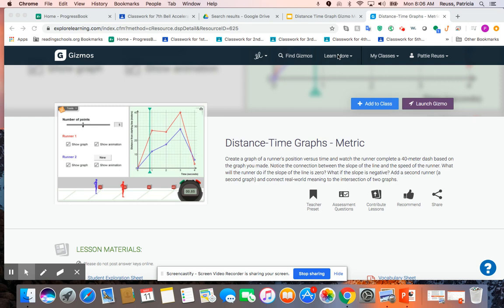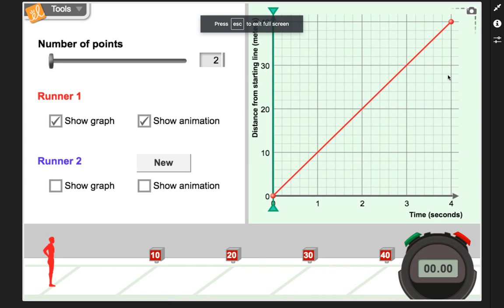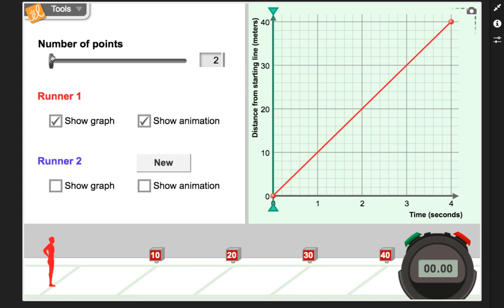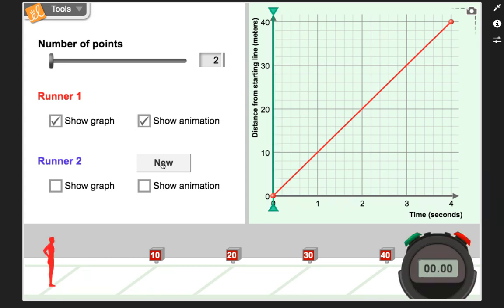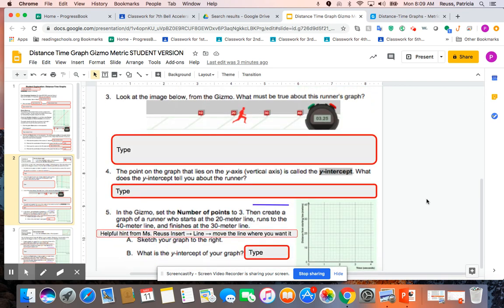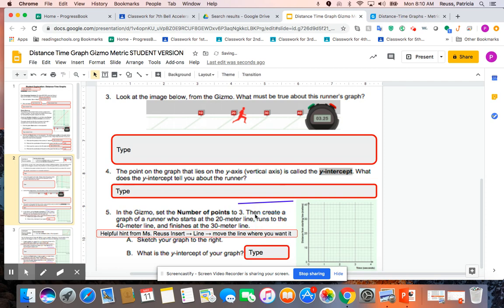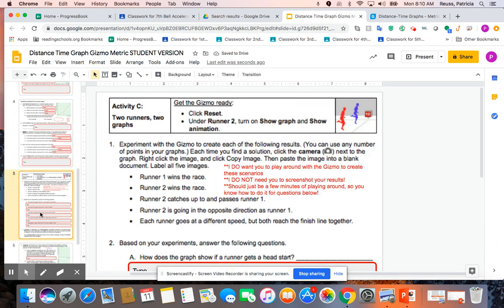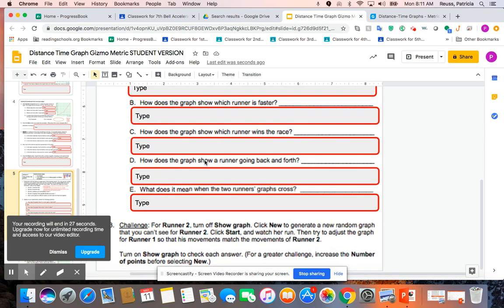Distance Time Graph Gizmo